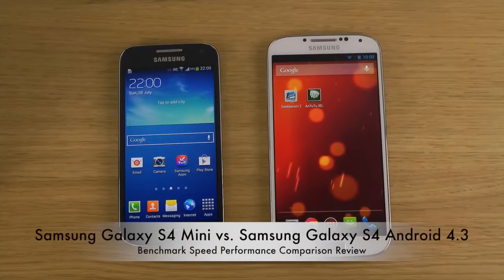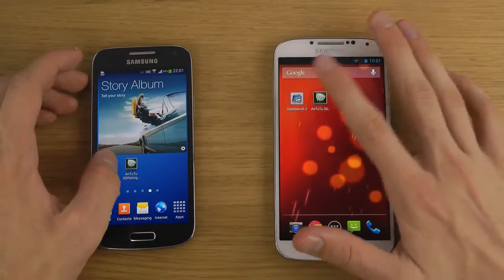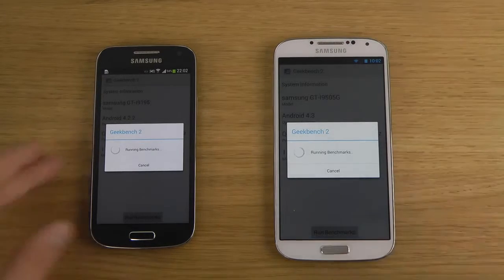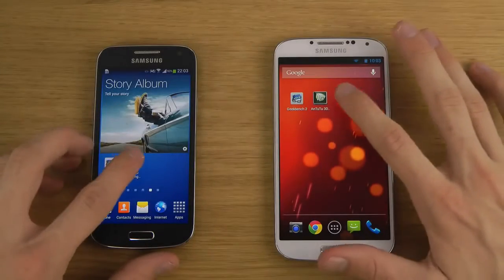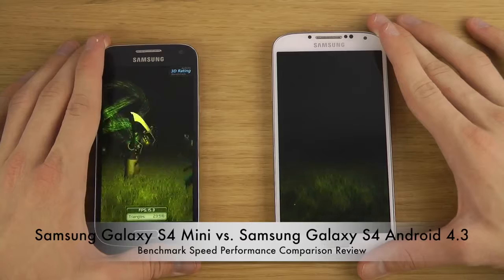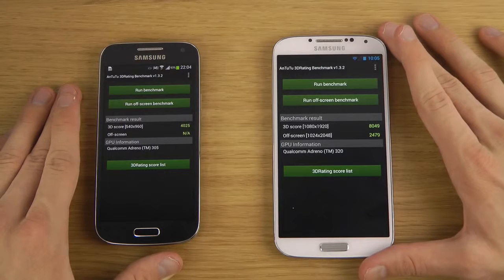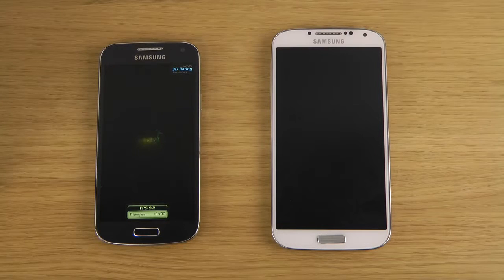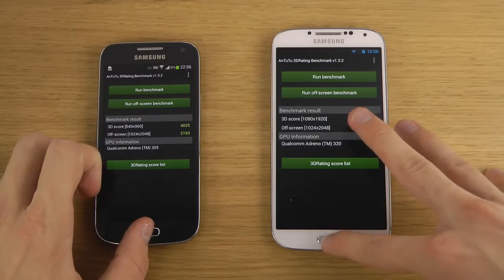Samsung Galaxy S4 Mini vs Samsung Galaxy S4 Android 4 3 Benchmark Speed Performance Review